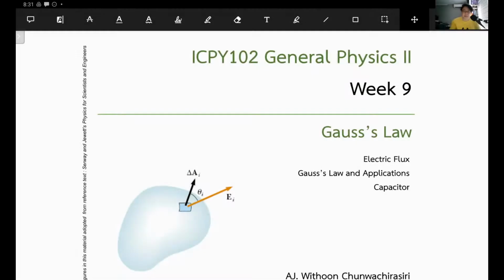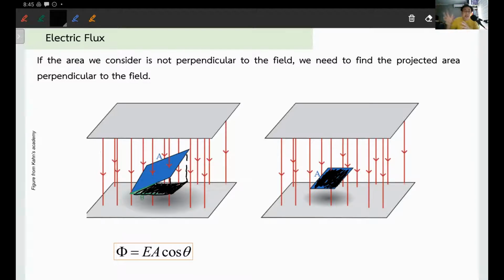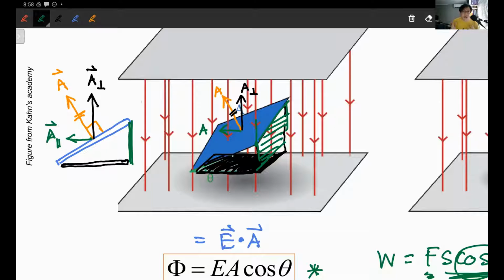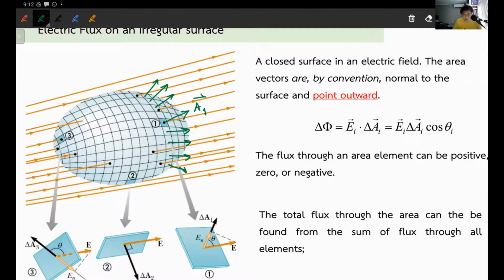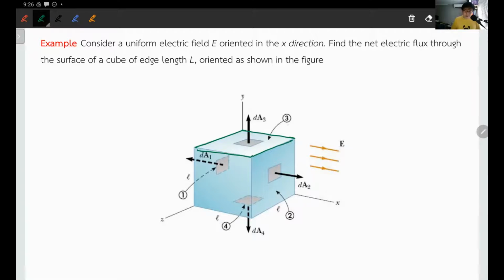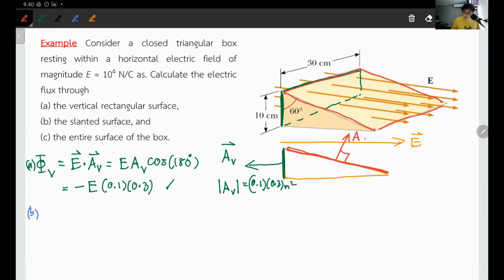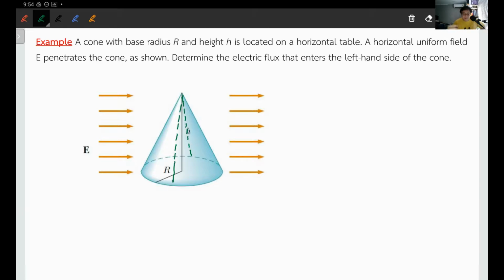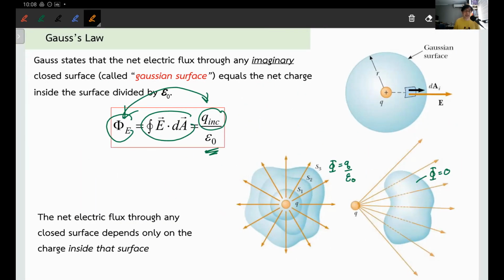2020t1 icpy102 W10 [1/2]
2020t1 icpy102 W10 part 1 of 2
Electric Flux
Gauss's law